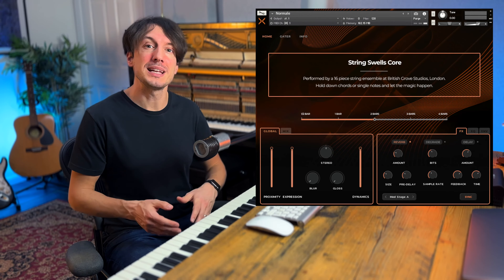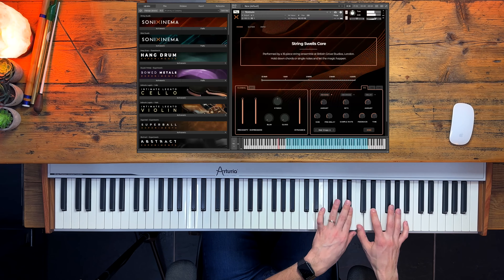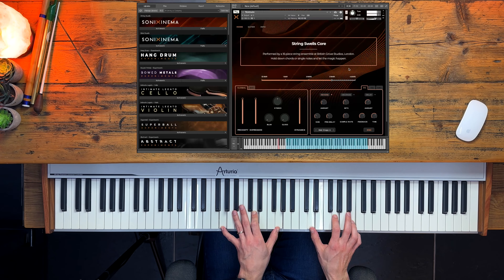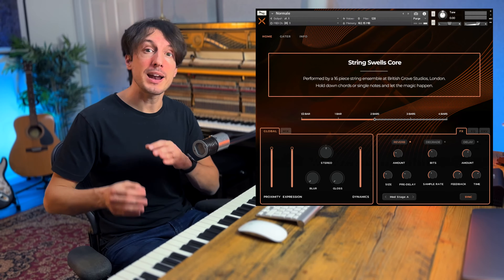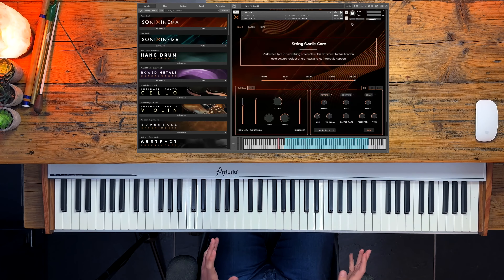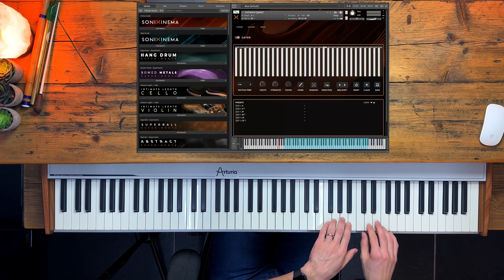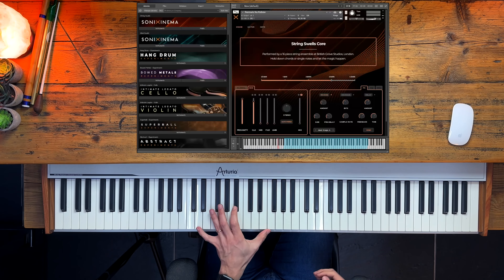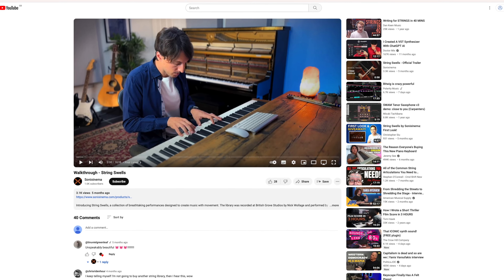OUT NOW - String Swells Core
Introducing String Swells Core, a collection of breathtaking performances designed to create music with movement. Derived from our flagship library, String Swells, the library was recorded at British Grove Studios by Nick Wollage and performed by a hand-picked collective of 16 of the best string players in the UK. Built for the Free Kontakt Player

00:00 - Intro
01:03 - Core Presets
03:11 - Legato
03:38 - No Bow Changes
04:38 - Designed Presets
07:01 - Mic Positions
07:30 - Interface
07:44 - Gater
08:15 - Requirements & Pricing
08:38 - Outro